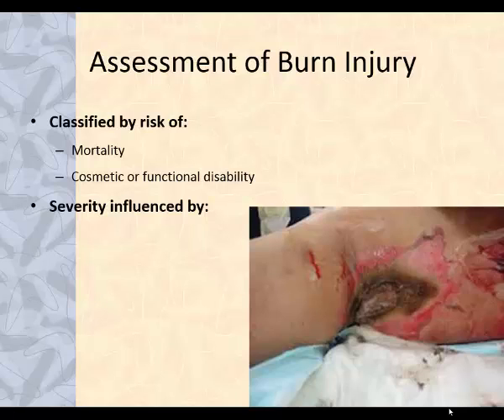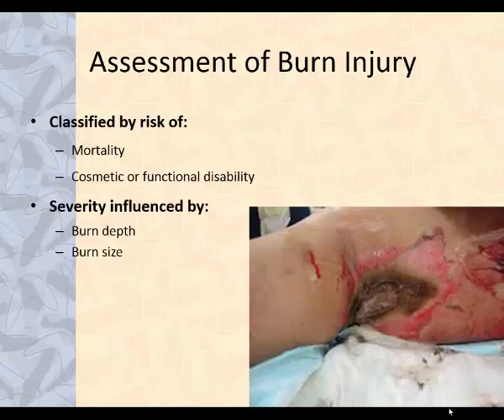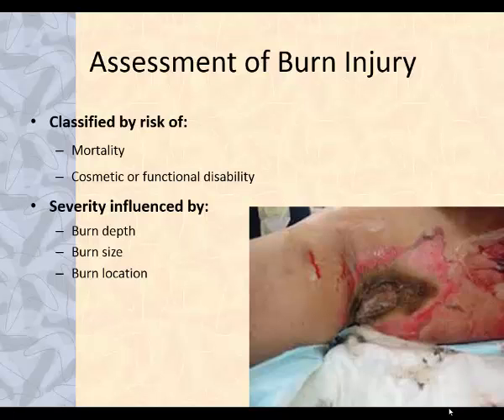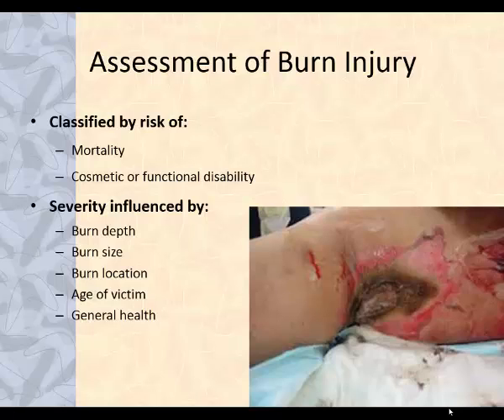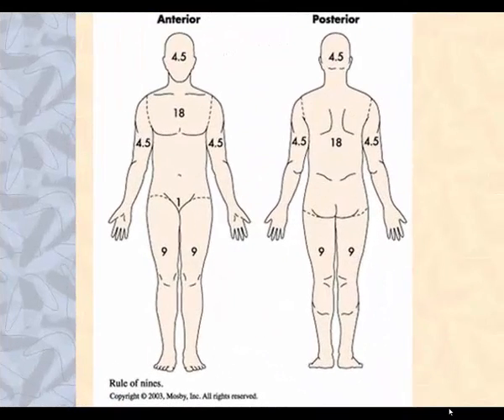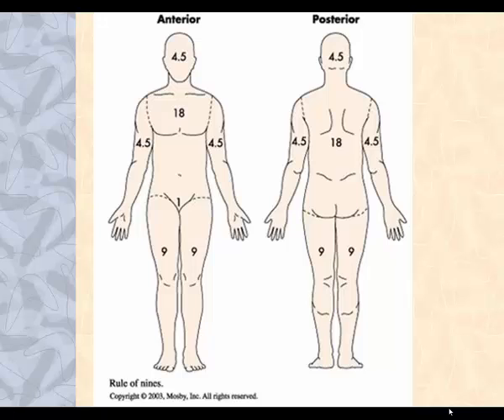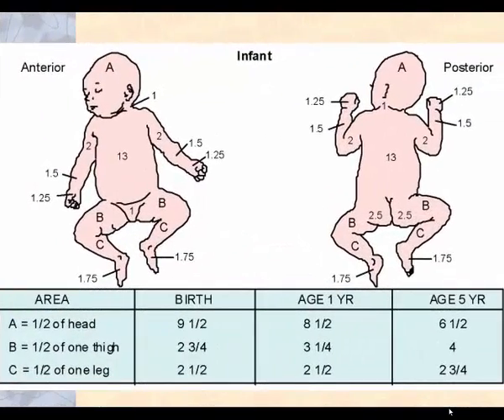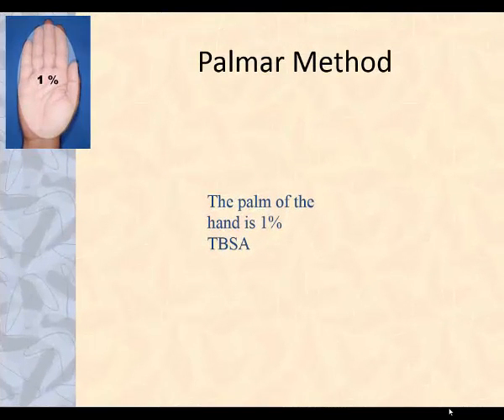Burns Lecture 3